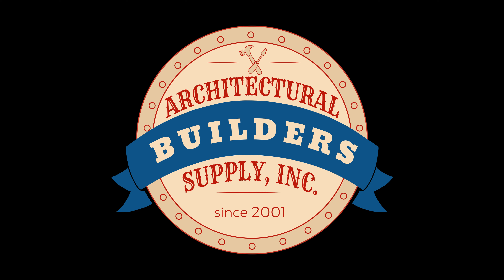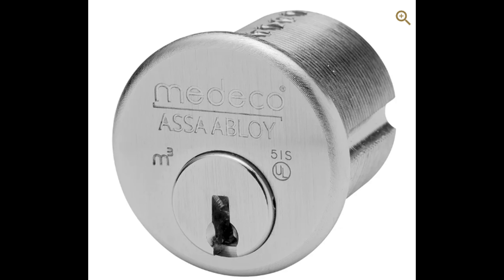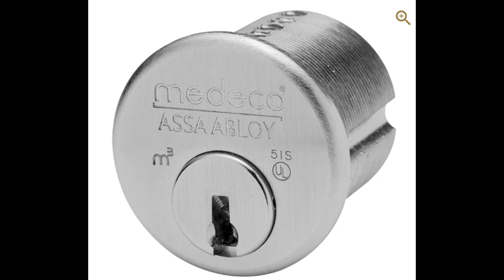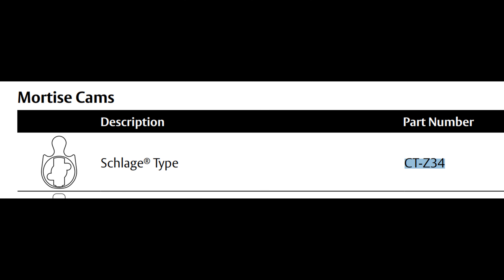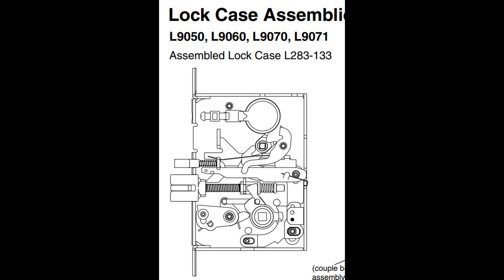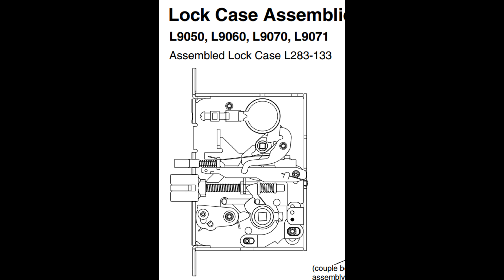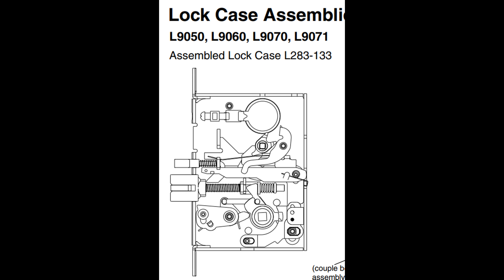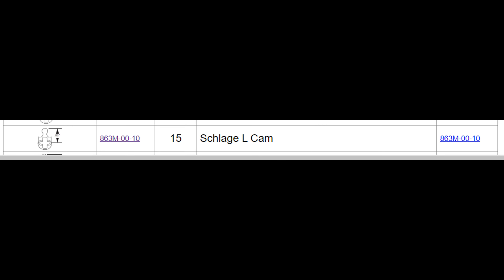A Conversation regarding IC cores and Non IC cores